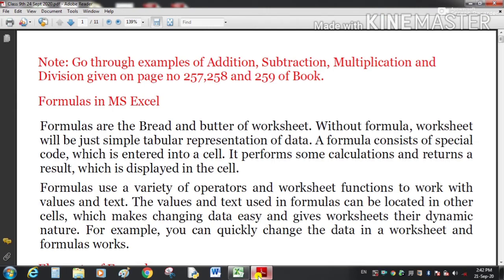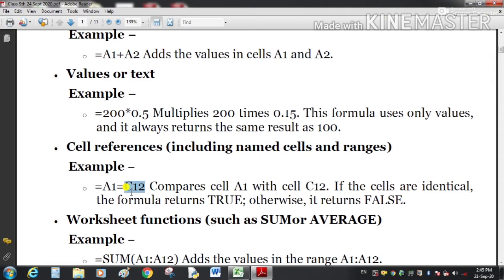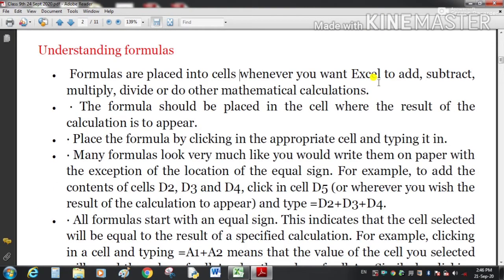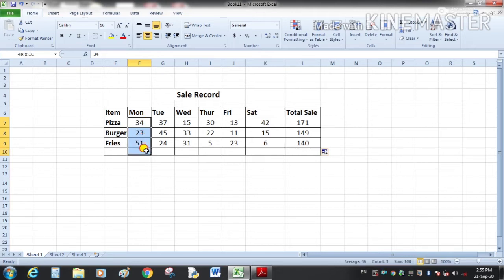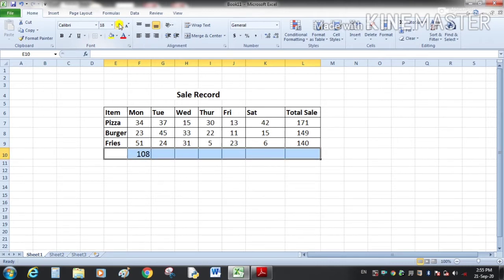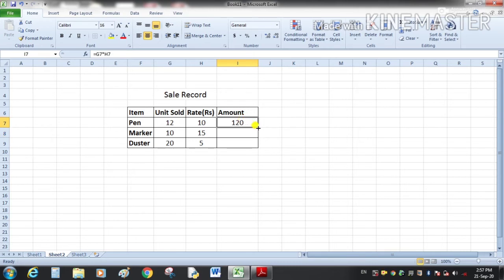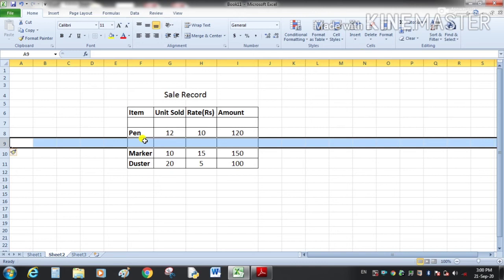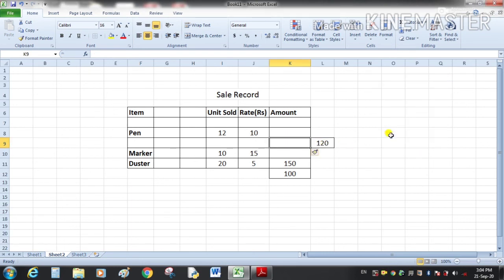Creating formula and Inserting Row/ Column